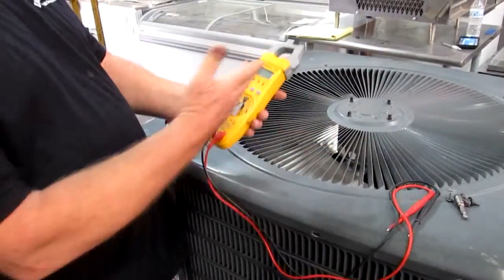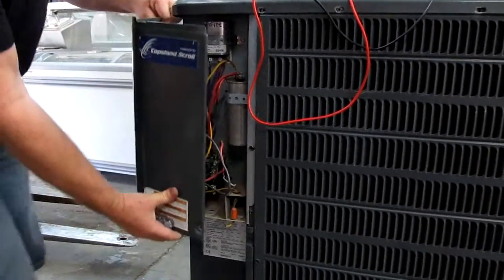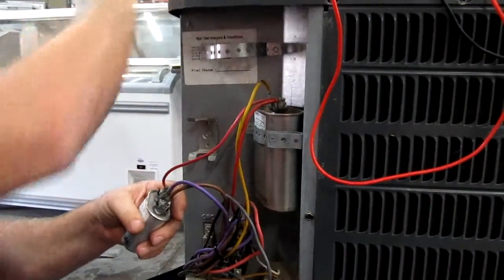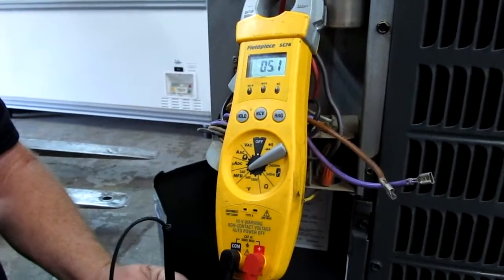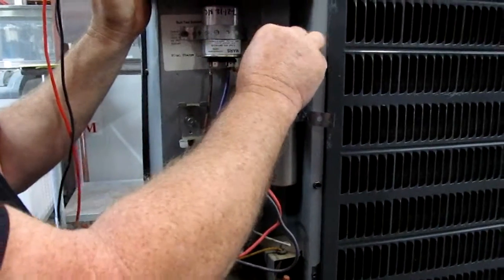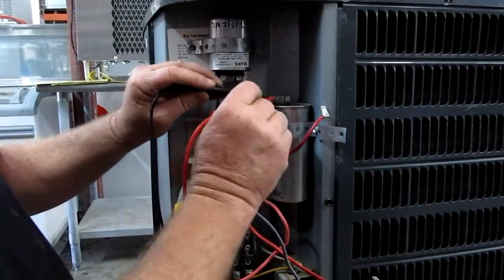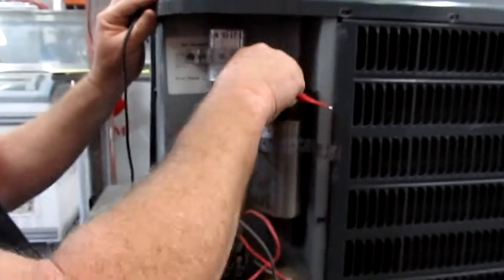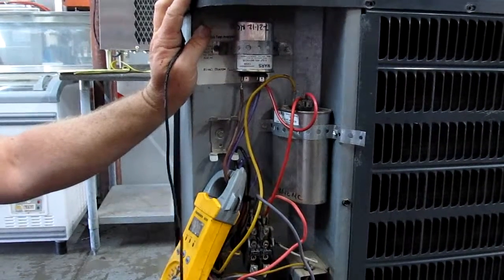How to Fix an Air Conditioner - ID, Test and Replace a Bad Capacitor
This is the 2nd of many videos to come.
If you need air conditioner parts, give us a call at:

M-F 9-5 Sat 10-2 (Mountain Time)

Enjoy FREE World Wide Shipping OR Local Pickup
in Your City and State!

If you watched the video, and decided that this is something you'd rather not attempt on your own (and you're in the phoenix area,) give us a call at:

We Offer 24 hr Emergency AC Repair in Phoenix
W/NO Service Call or Trip Charge Fees